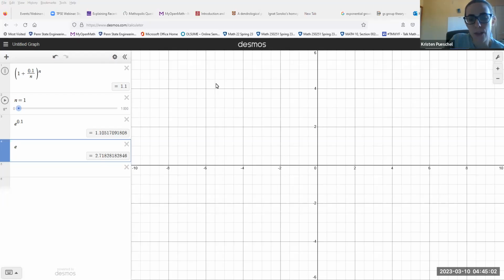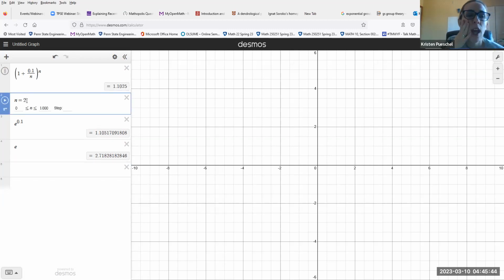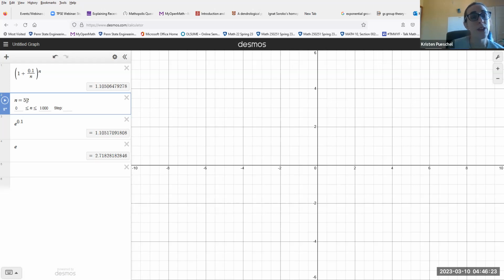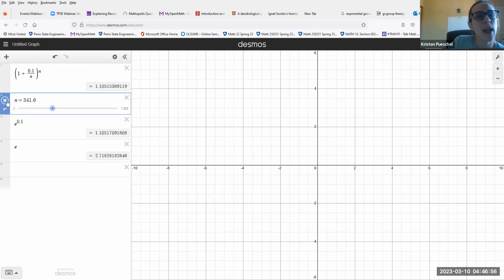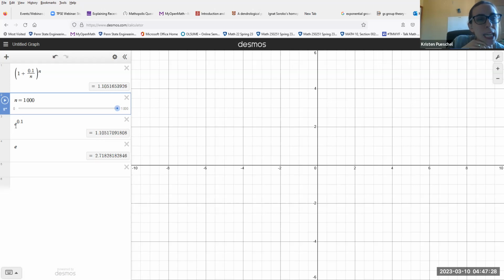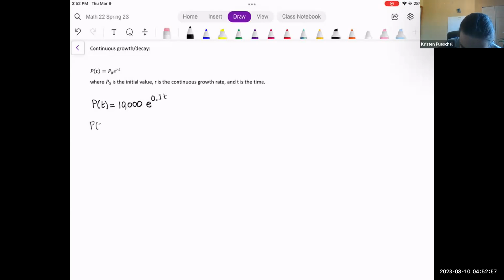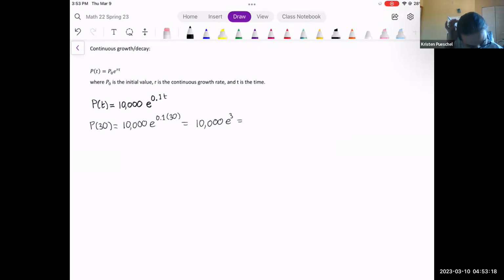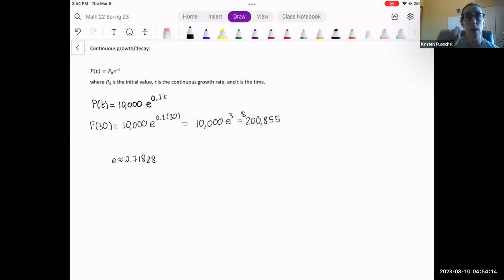Pushing it to the Limit: Continuous Compounding